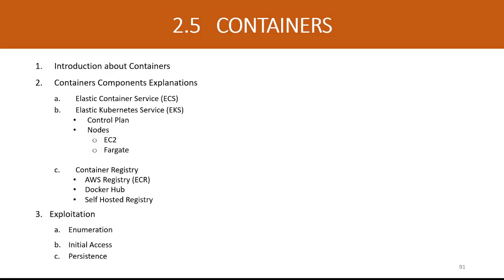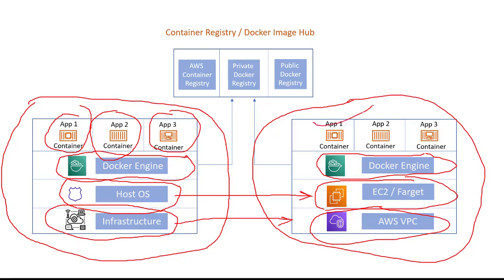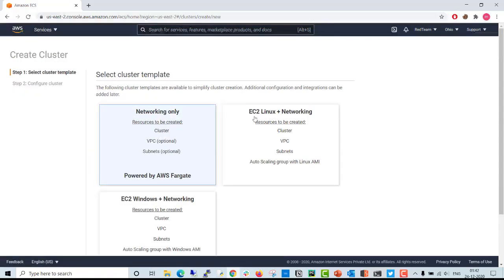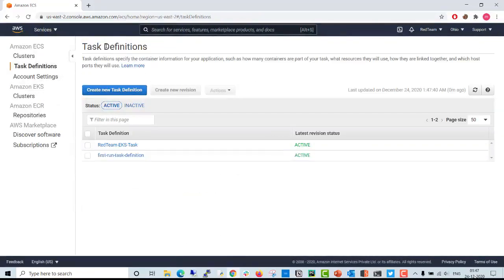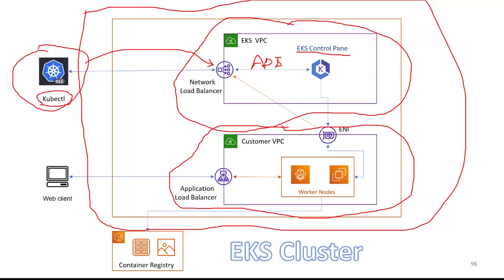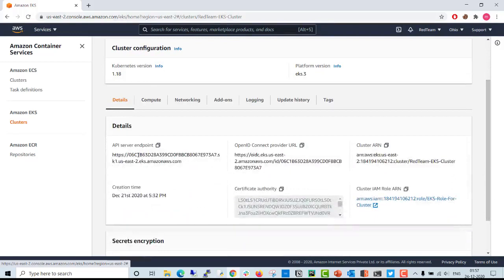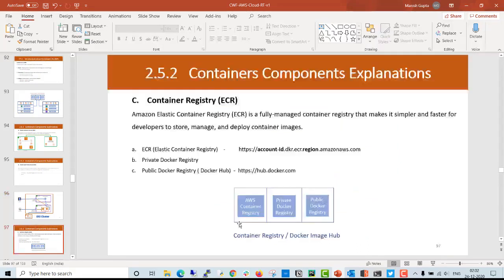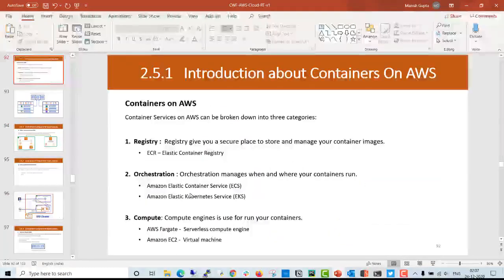AWS Container (2)